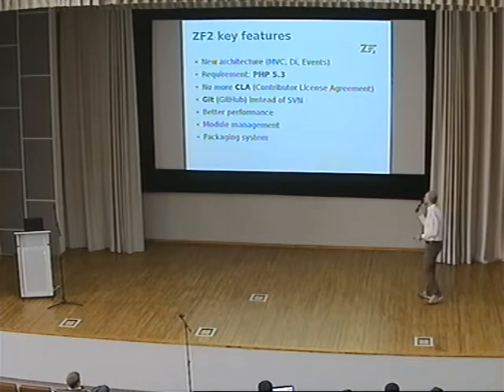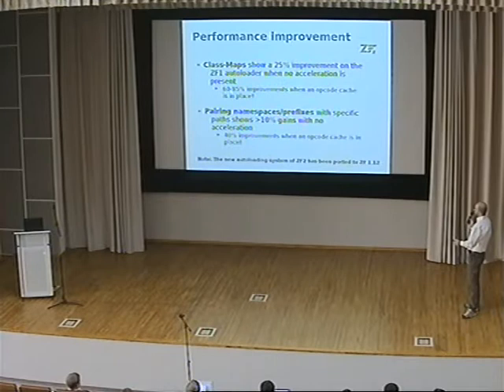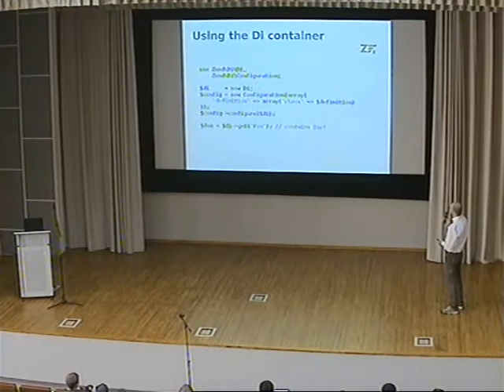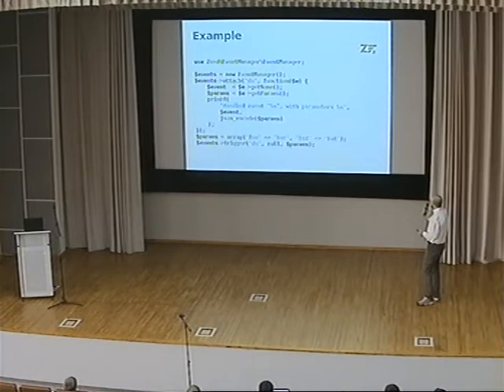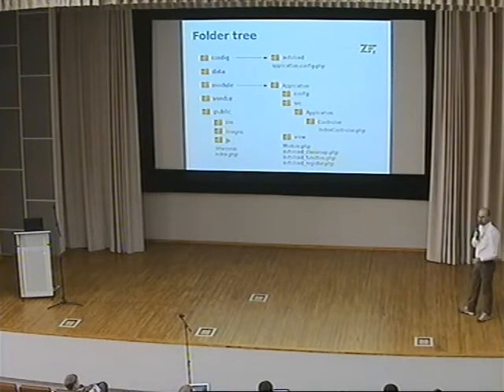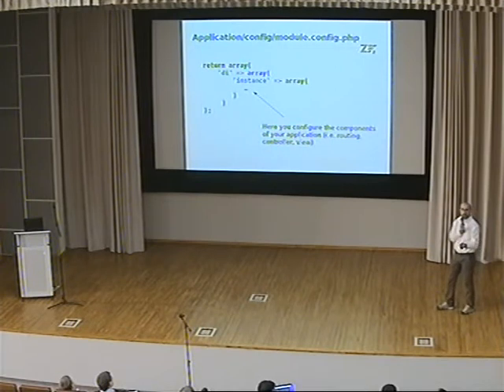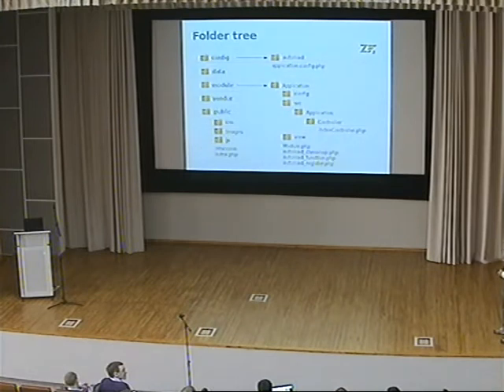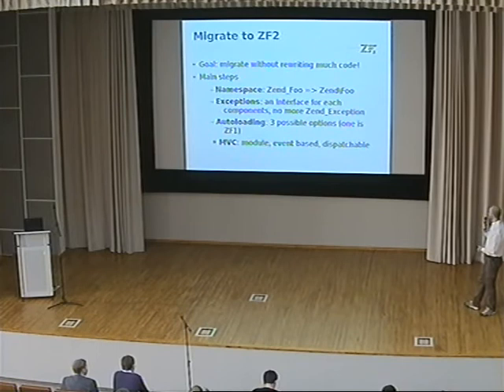ZFConf 2012: Zend Framework 2, a quick start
Enrico Zimuel